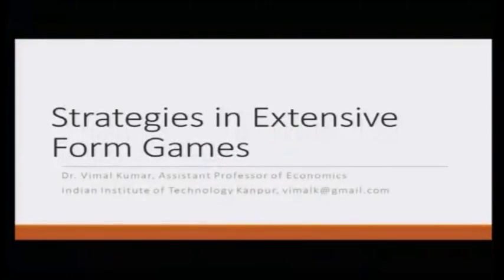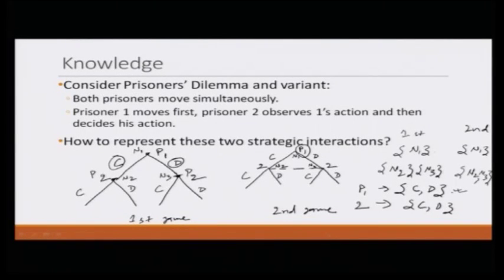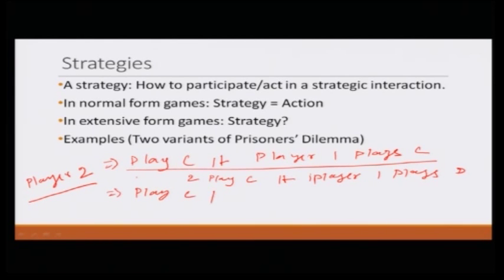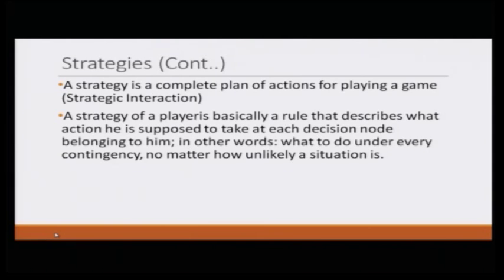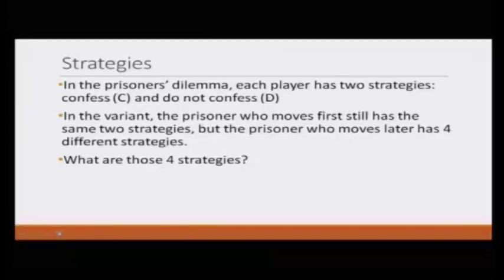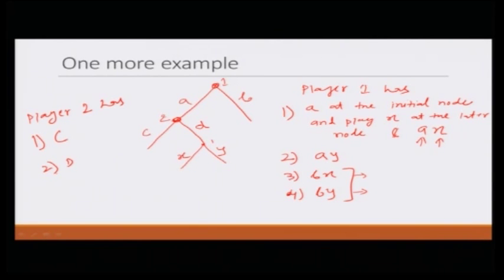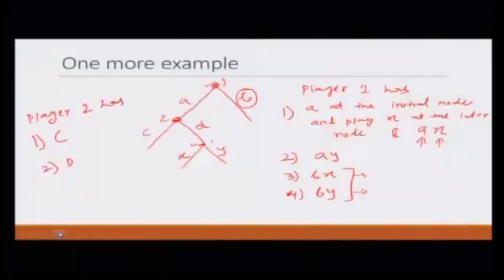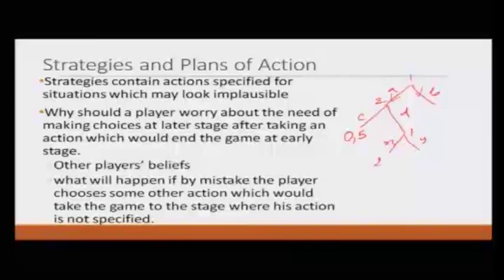Lecture 25: Strategies in Extensive Form Games